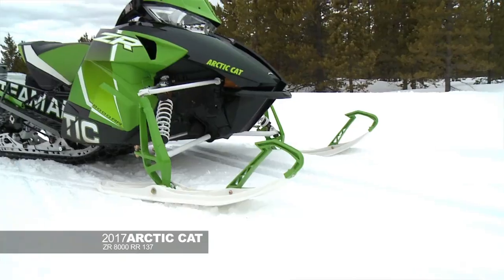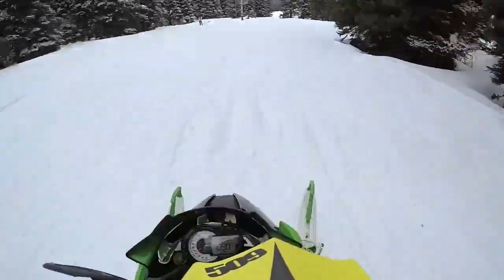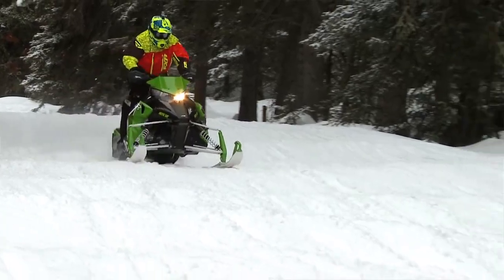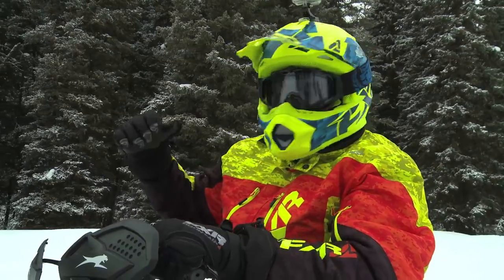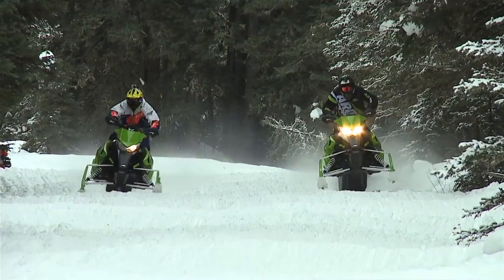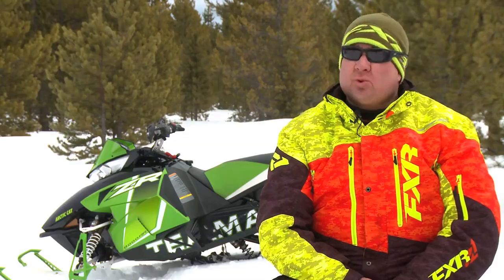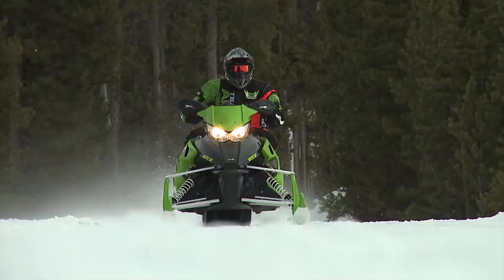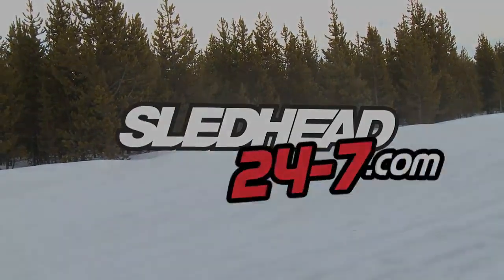Artic Cat 2017 ZR 8000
The 2017 Artic Cat ZR 8000 RR. Best in the Rough Trail Class